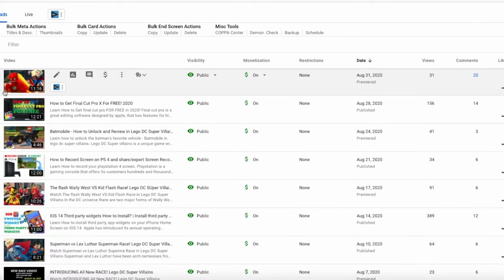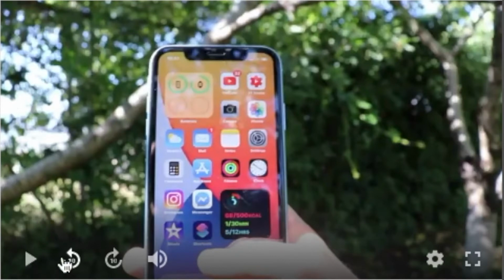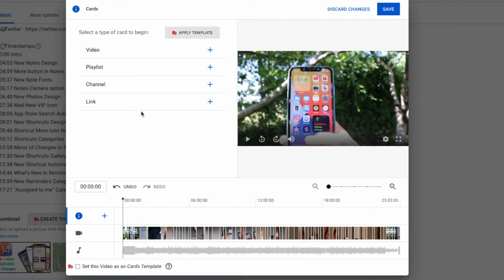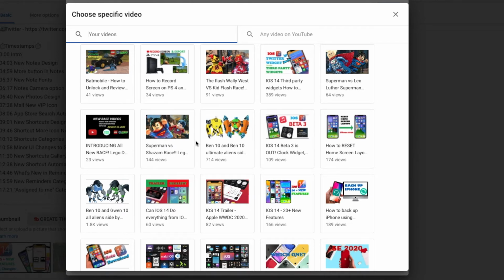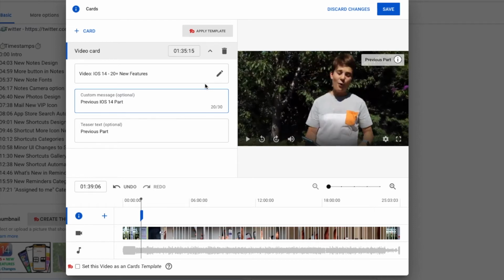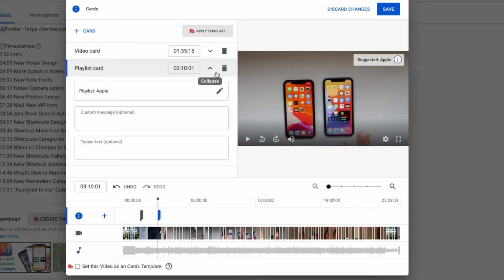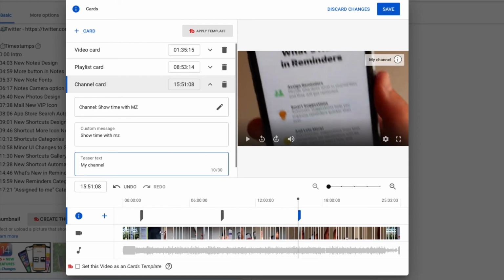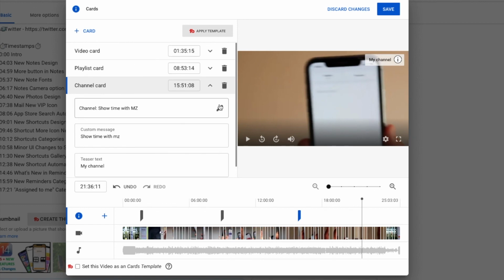How to Add Info Cards To YouTube Videos 2020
Learn The new method of adding info cards to YouTube videos.

For engaging viewers of the videos, by promotring and suggesting their other videos. For this, YouTube has two built-in features: End Screens and Info Cards. Info Cards are little white boxes that pop up in the top corner video and suggesting other video, palylist, channel or link. Before 2020 YouTube creators could adjust these info cards from the classic creator studio, but since all the data and features are moving to a new youtube studio, youtube introuced more evolved and transformed into a better way adding the info cards from directly the new youtube studio. This new designed feature allows creators to suggest videos, playlists, channels and links on their videos by this engaging their viewers even more. In this video I will teach you how to customize and adjust the different types of info cards in multiple ways.

⏱Timestamps⏱
0:00 Intro
0:26 Find cards section in youtube studio
2:13 Explaining every control
4:20 Video Cards
6:23 Custom message and teaser text
8:15 Playlist Cards
9:24 Poll Cards
9:45 Channel Cards
10:45 Link Cards

🖥 iMac (Couldn’t find my model so the link is for the latest one)